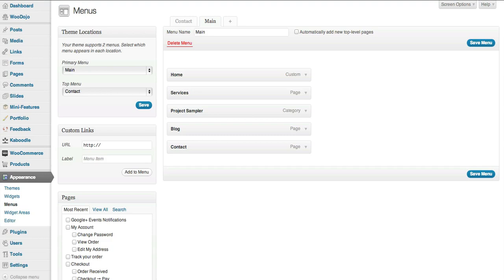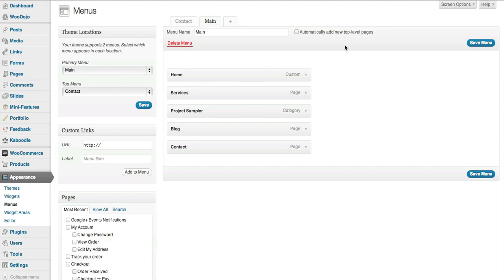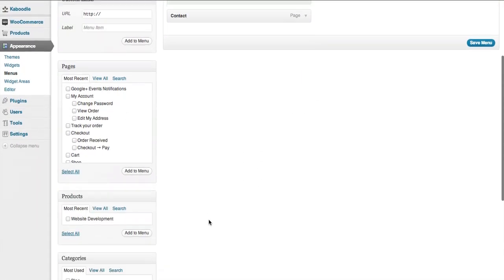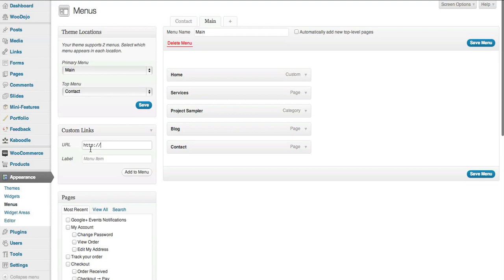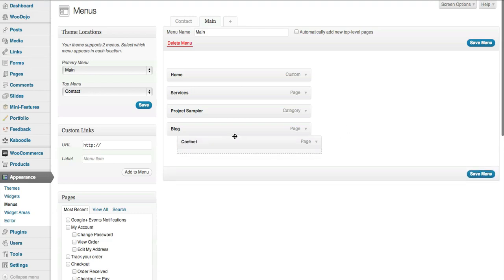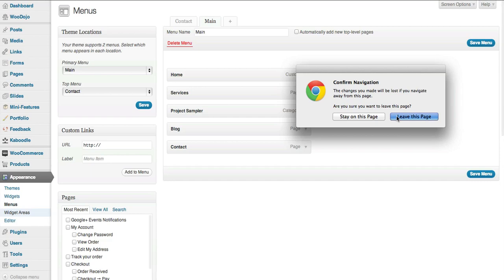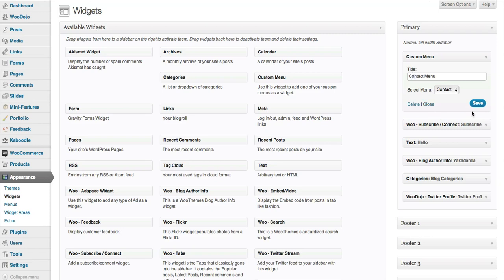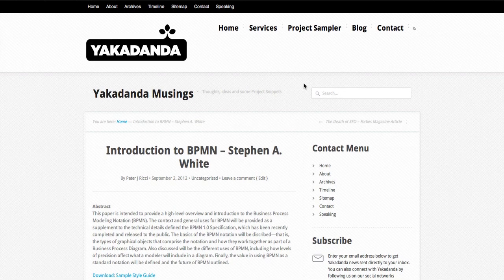managing menus in WordPress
How to use the menu management tools in WordPress